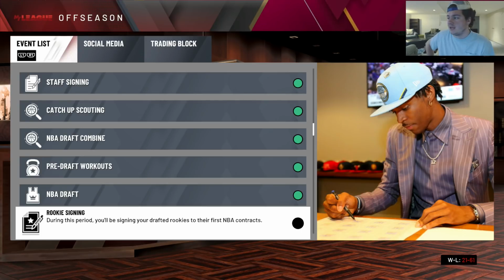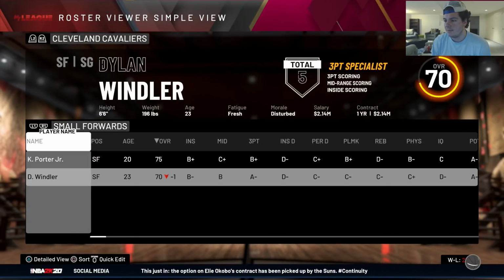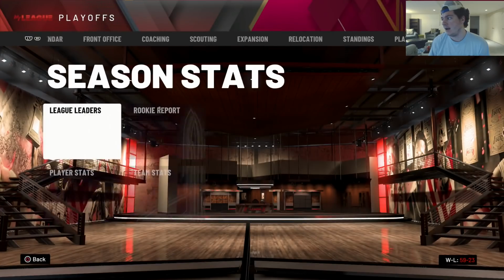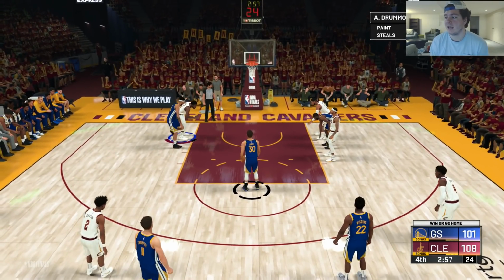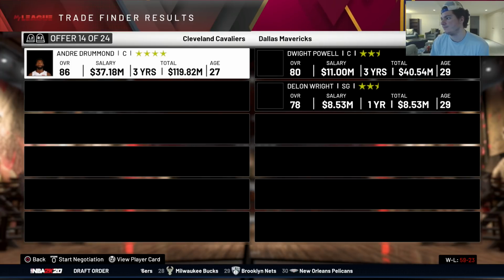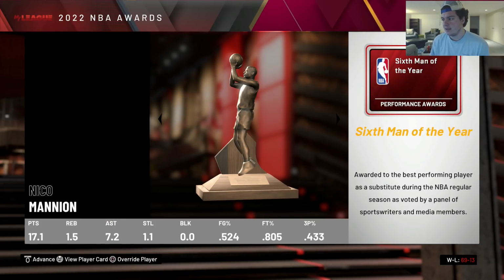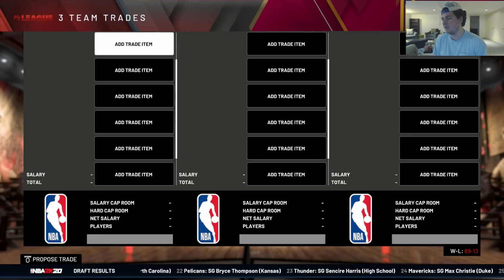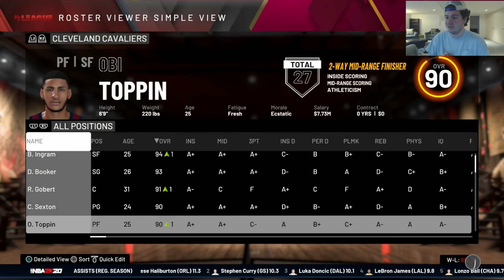OBI TOPPIN CAVS REBUILD! BEST PLAYER IN THE DRAFT? NBA 2K20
I think it came out super well so if you're interested, feel free to check it out! Any questions or suggestions with the merch, feel free to shoot me a DM on twitter.